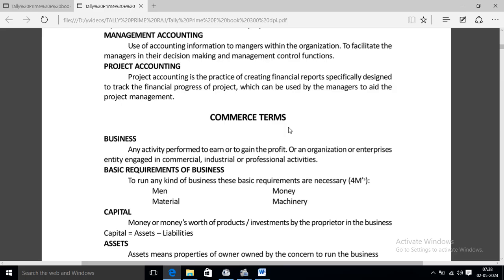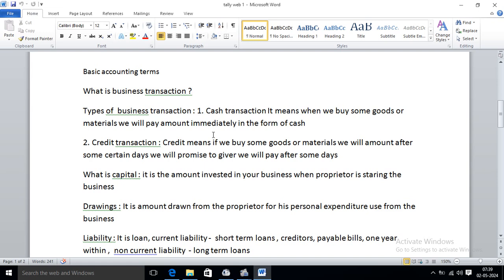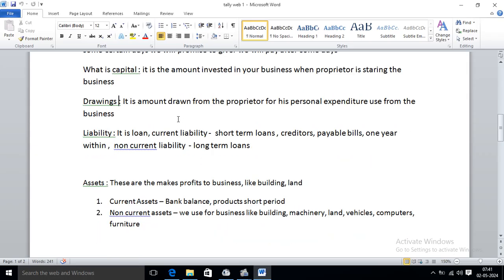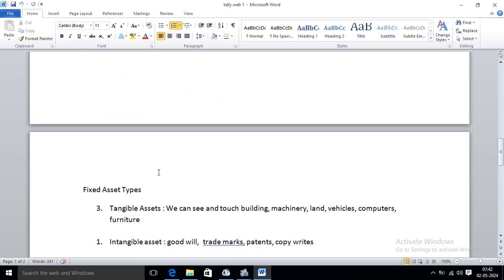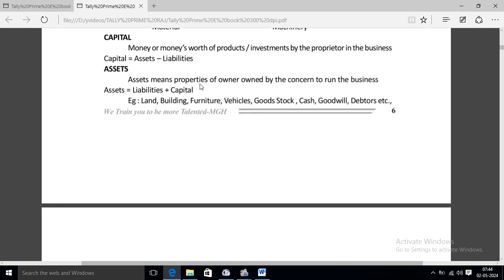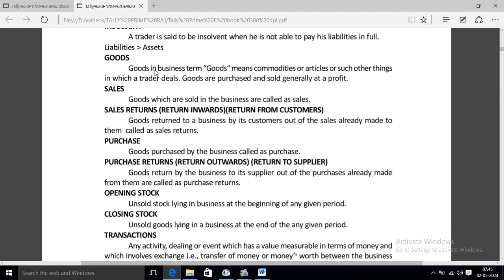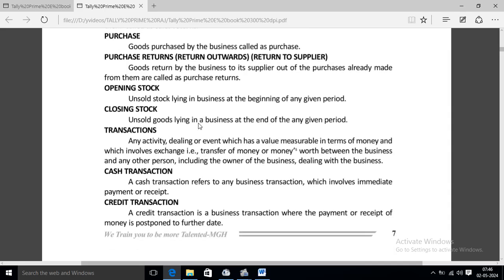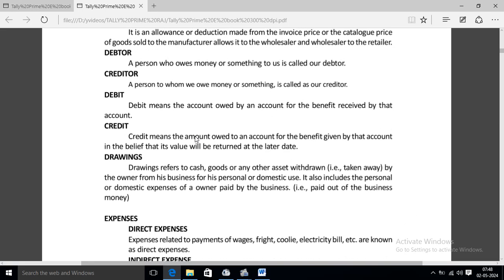Tally Prime 4 | Commerce Terms Understanding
Are You Teacher ?  Professor ?   Doctor ? Engineer ? Officer or House Wife or a Student missed a Learning of Computer Skills ?

To Learn Online Computer Training Course One to One
Fill below form or Call to 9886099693

For Those who are in need of Kannada Surabhi Software /Kuvempu Software

Our Online Services
DTP / Typing Services
Your Hand written letter to make Computerised typing or PDF file
English , Kannada, Maths typing we will send you pdf file you can take printout any where.
Are You Elder Teacher, Professor, Doctor, Engineer, Officer  need one page or two page Computerised Typing to submit it to any office then you can send whatsaap 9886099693 we will type and send to you

Our Tech Services
online service Calls us on 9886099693

Our Services of Training